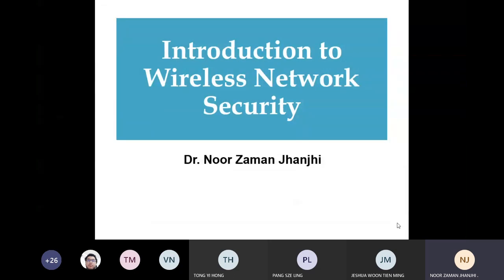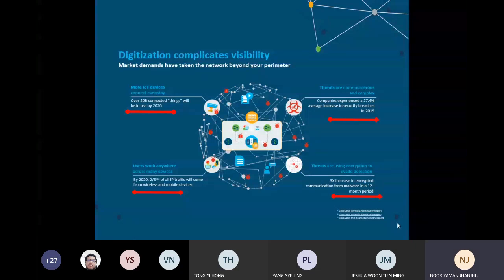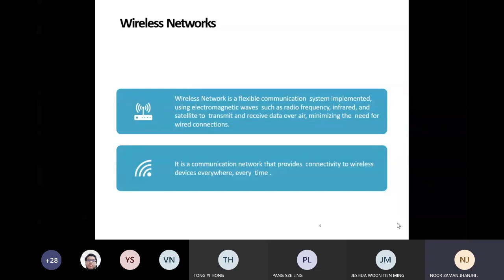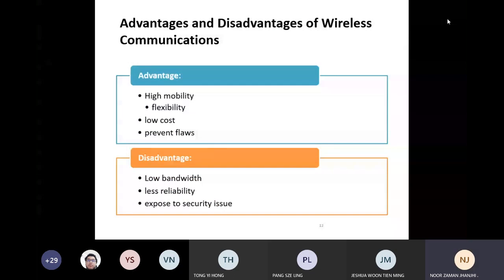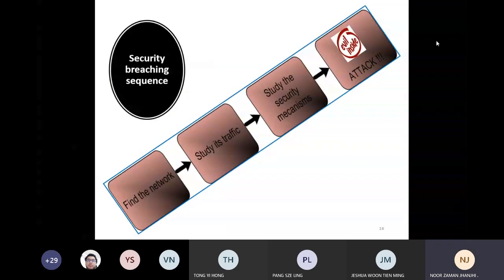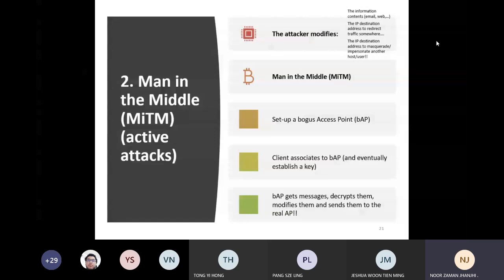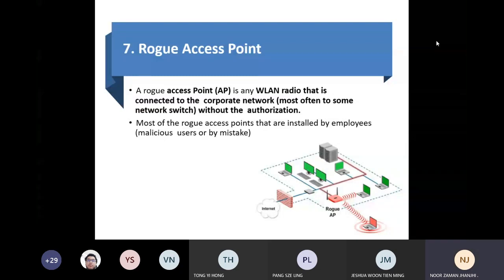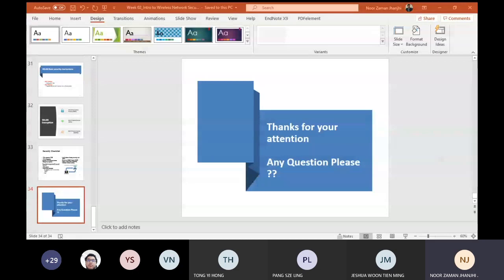Wireless Network and Security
Take care of your self. Stay blessed stay safe. Learn from home.